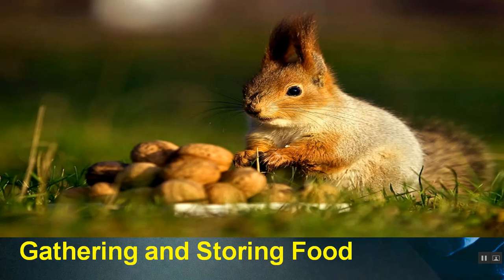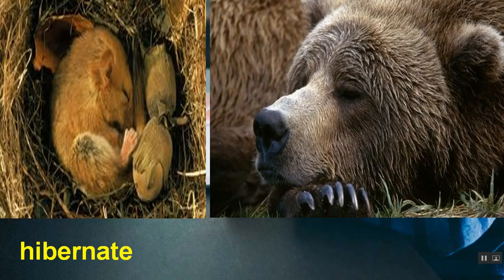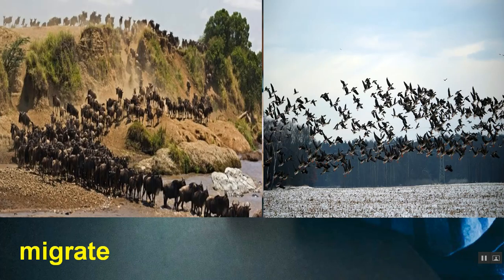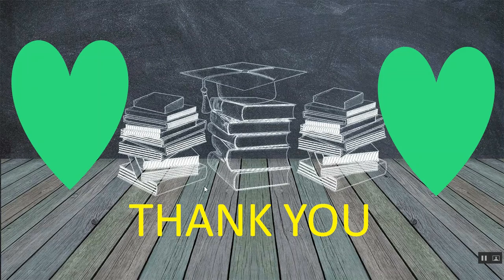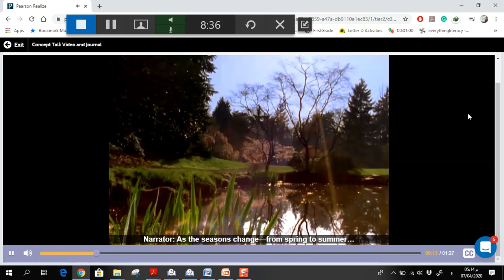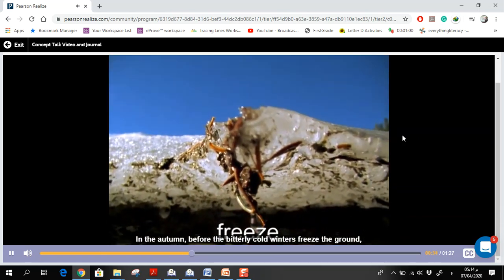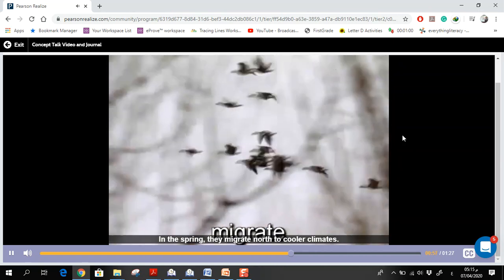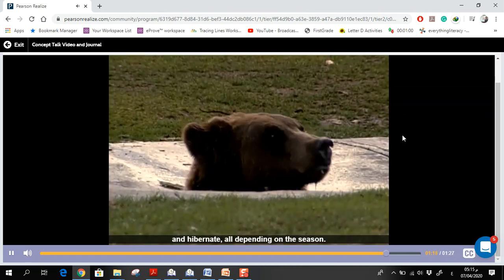What do animals do when seasons change?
Video from Yasser Mustafa